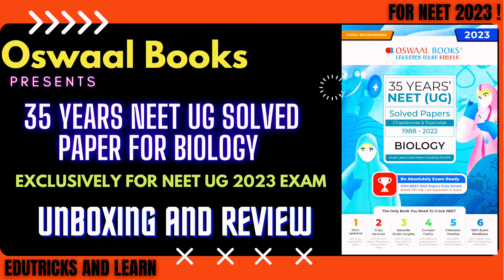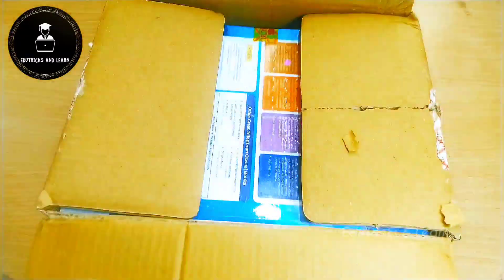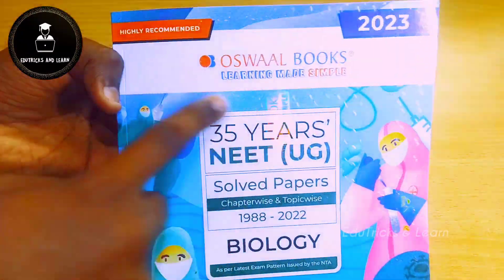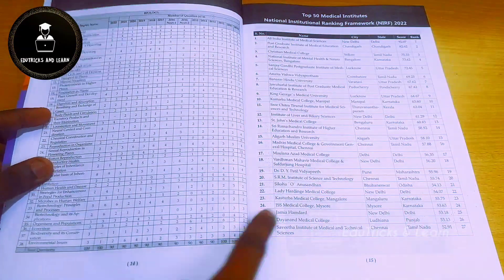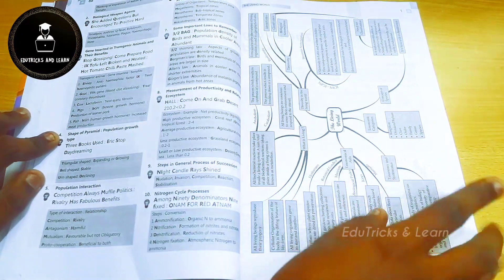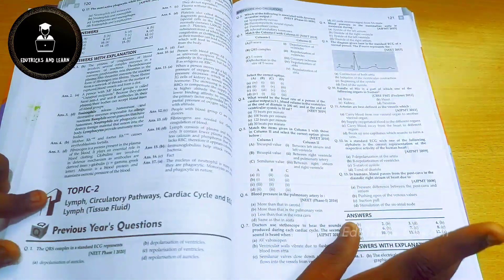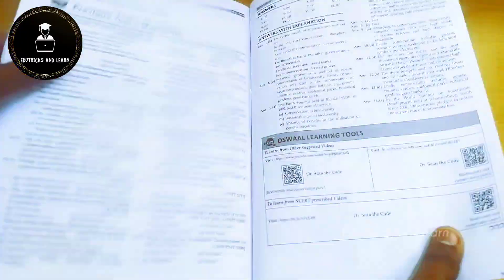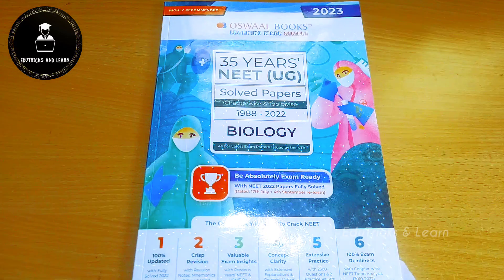Oswaal Books 35 Yrs NEET Solved Papers-Biology for 2023 | PYQ Book for NEET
Hi Friends

Chapter-wise and Topic-wise presentation

Latest NEET Question Paper 2022- Fully solved
Chapter-wise & Topic-wise Previous Questions to enable quick revision
Previous Years’ (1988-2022) Exam Questions to facilitate focused study
Mind Map: A single page snapshot of the entire chapter for longer retention
Mnemonics to boost memory and confidence
Revision Notes: Concept based study material
Oswaal QR Codes: Easy to scan QR codes for online content
Analytical Report: Unit-wise questions distribution in each subject
Two SQPs based on the latest pattern
Tips to crack NEET
Top 50 Medical Institutes Ranks
Trend Analysis: Chapter-wise

In this video .. we are going to see complete review of oswaal book 35 years Solved Papers for biology 2023 examination